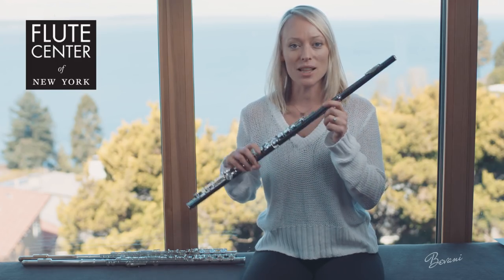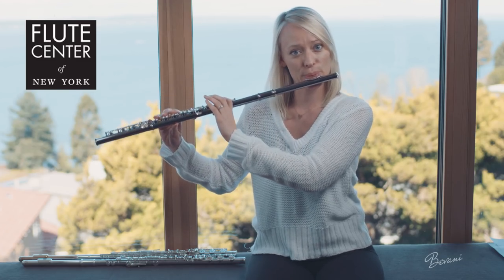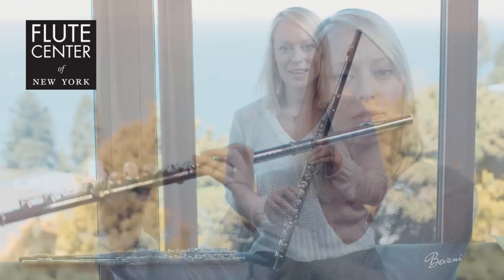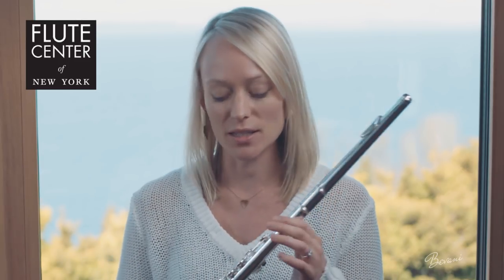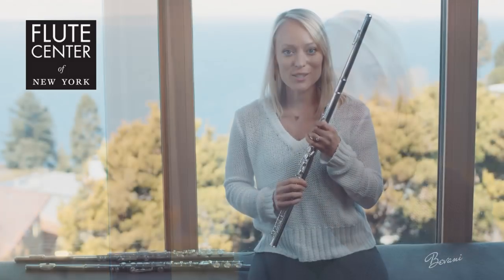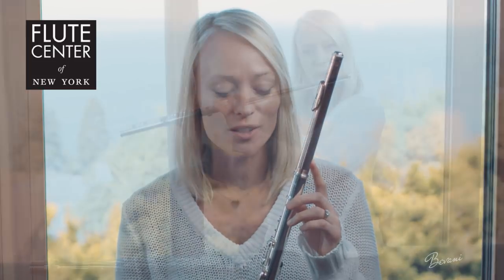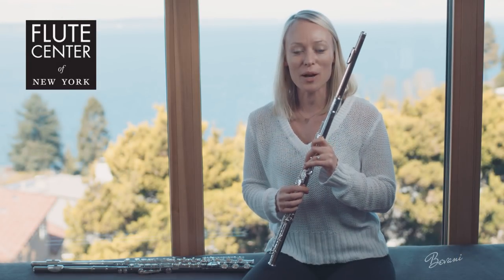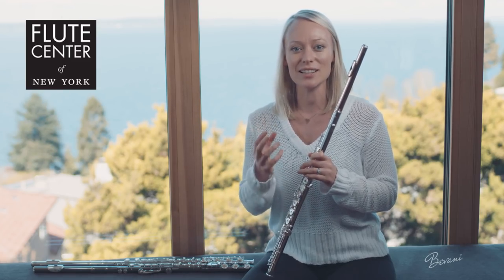Flute Review with Bevani in partnership with The Flute Center of New York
My special code: "BEV" can be used on ANY flute, piccolo, or alto at ANY TIME!  Share this code over the phone, in person or use at checkout and receive:

- free shipping
- extended flute trial period
- 18 month warranty on new flutes

Here are the flutes I used in this video!

---The song I play in this video is "You Raise Me Up"

They have a knowledgeable staff who are very nice too!